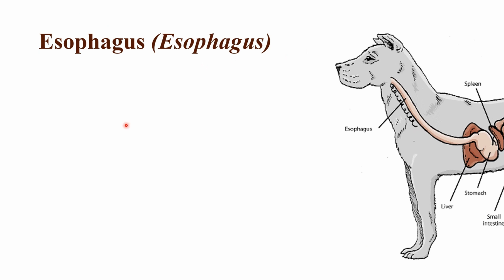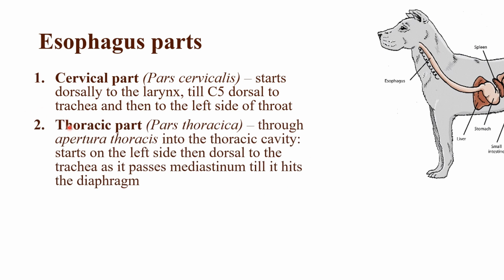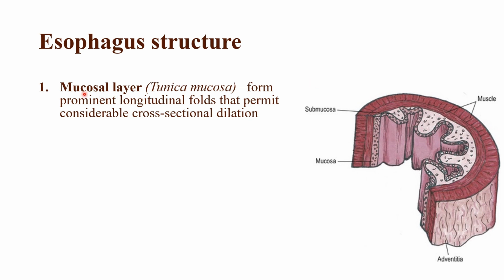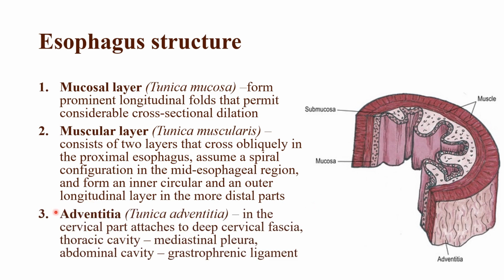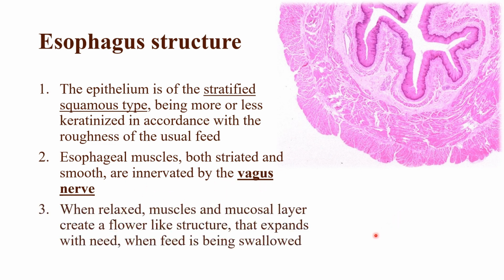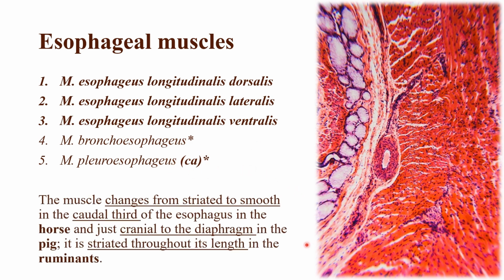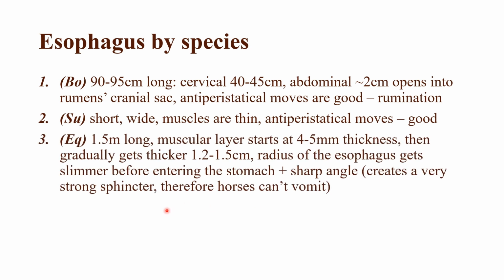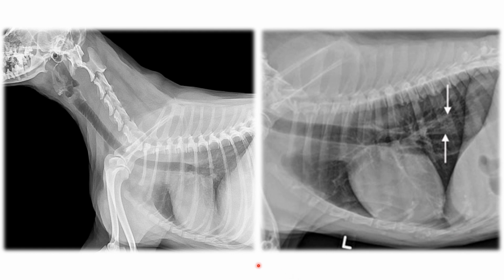Esophagus anatomy! + differences between species and x-rays / VETERINARY MEDICINE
Let's continue going through the digestive system! What's next, well everything about the esophagus anatomy that you need to know before going to the lab (and just 13 minutes... perfect for that trip to uni)!

Timecodes:
0:00 - Intro
0:20 – What is the esophagus?
1:38 – Parts of the esophagus
3:11 – Esophagus structure
7:33 – Esophagus glands
8:09 – Esophageal muscles
9:50 – Esophagus by species
12:20 – X-rays normal and pathological esophagus
13:26 - outro

LITERATURE AND OTHER SOURCES
Anatomy and Physiology of Farm Animals Rowen D. Frandson W. Lee Wilke Anna Dee Fails